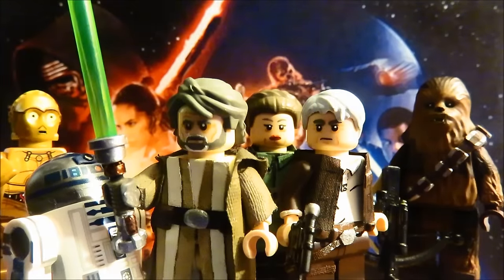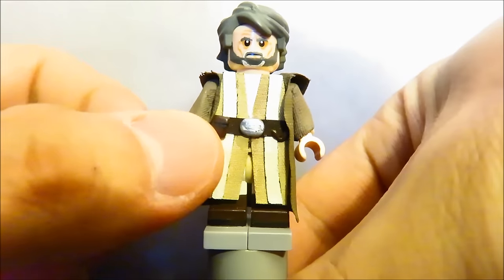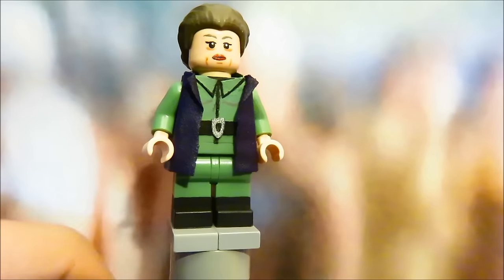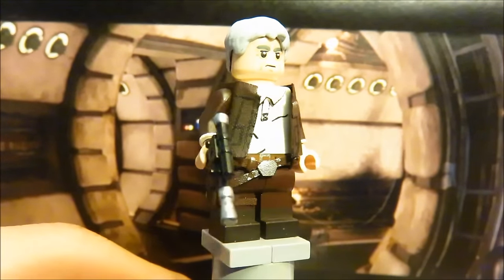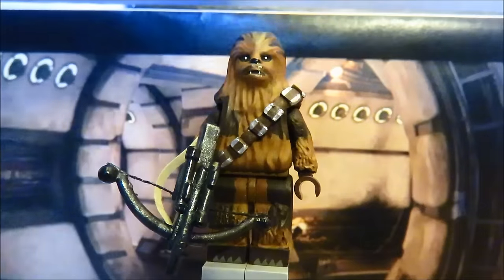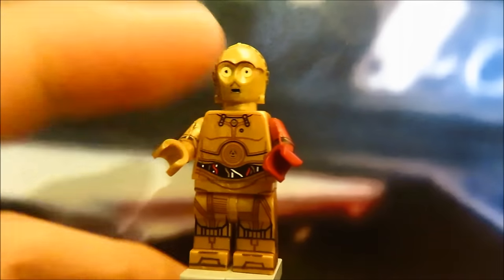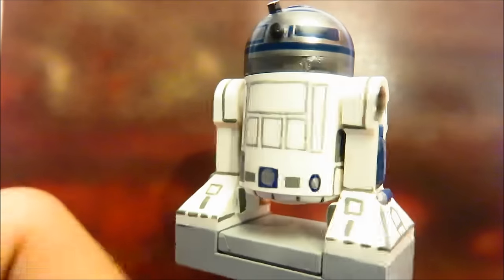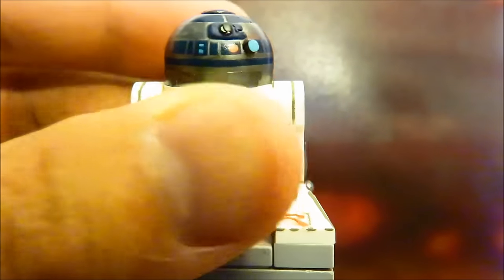Lego Star Wars the Force Awakens- Original Cast Custom Minifigures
Wave 2 of Star Wars the Force Awakens. Apologies that it took this long :(